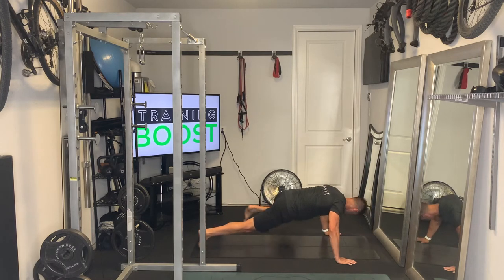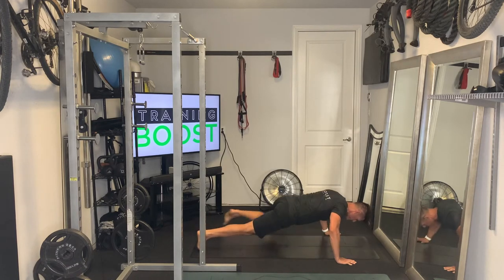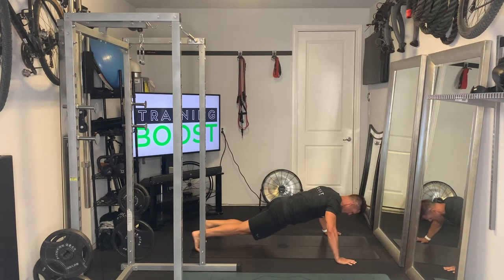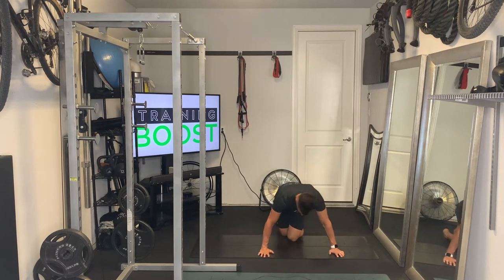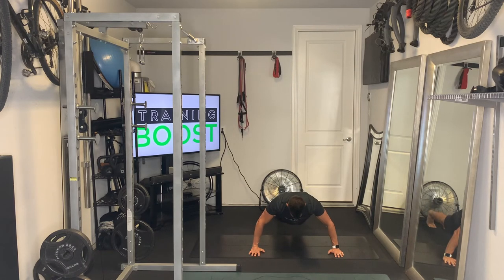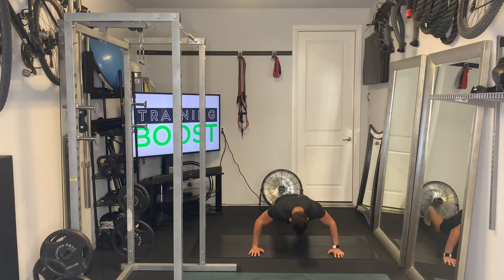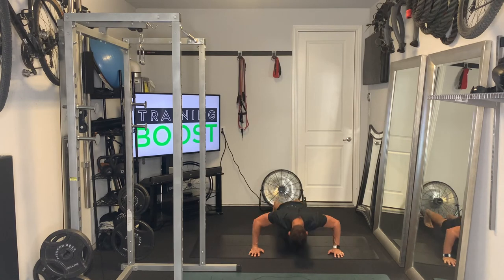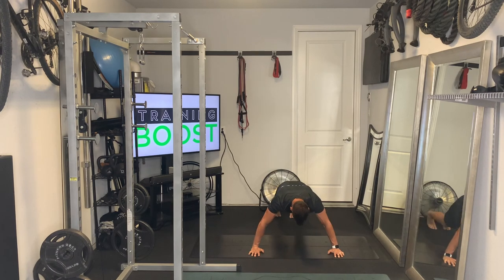Pushup With Kneeup